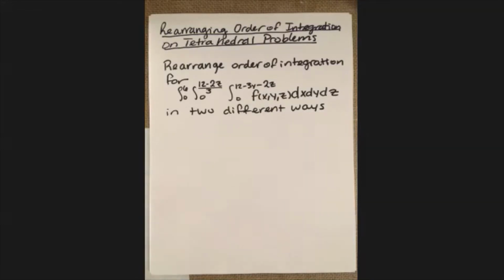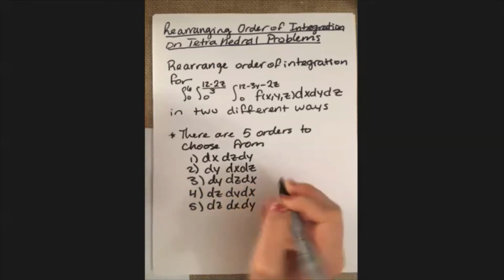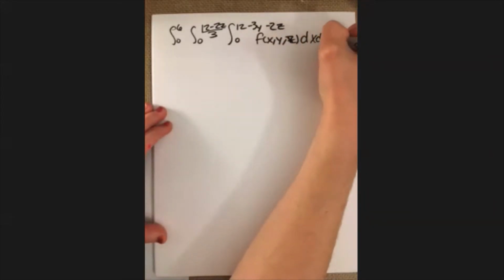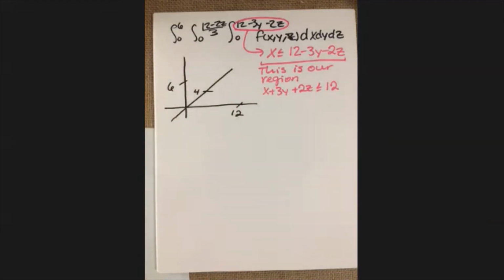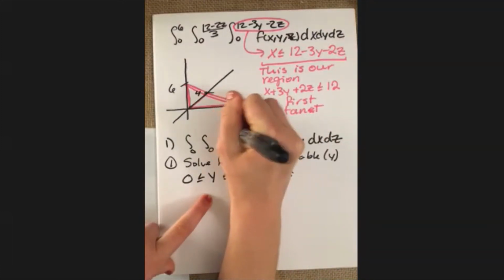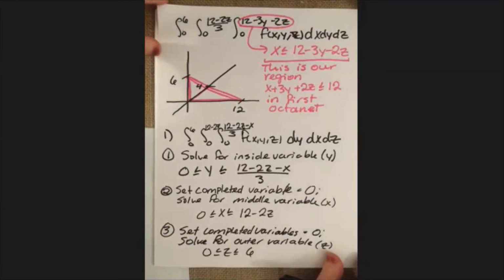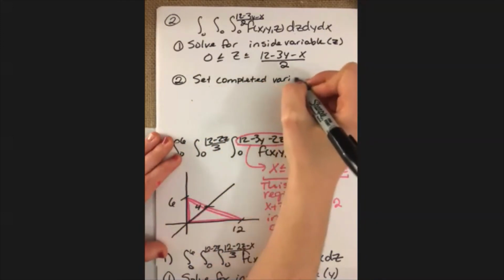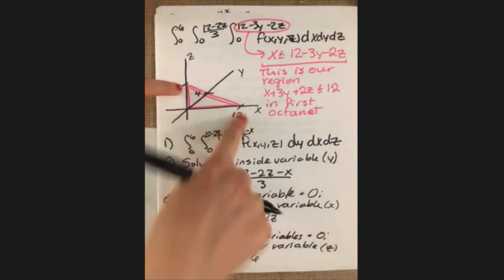Rearranging Order of Integration on Tetrahedral Problems